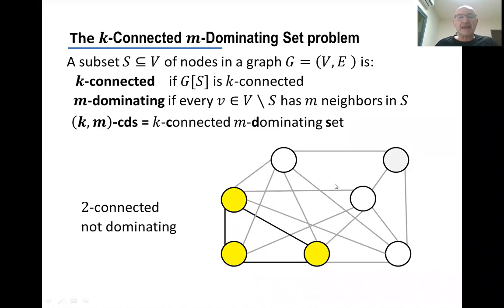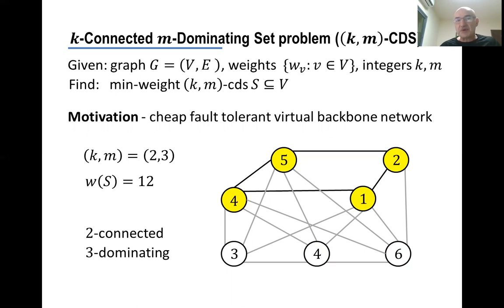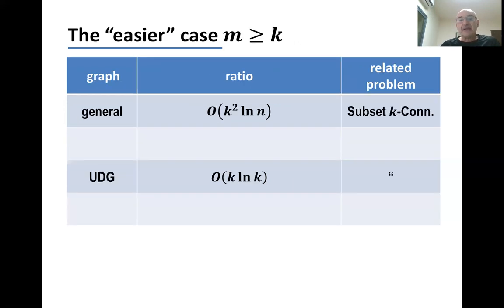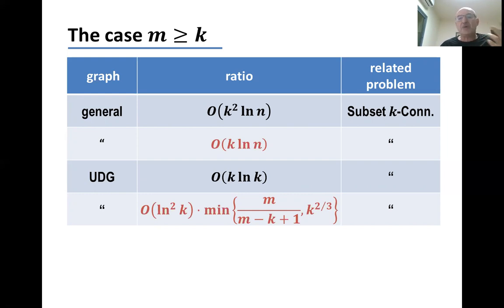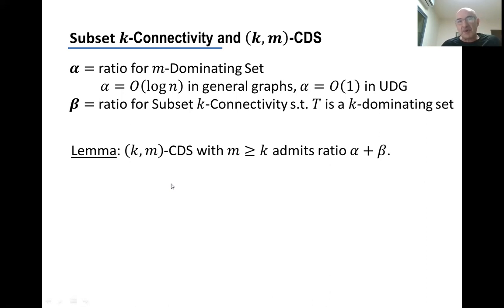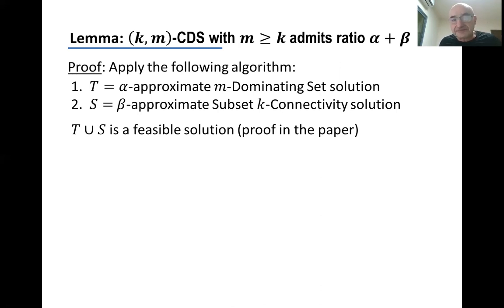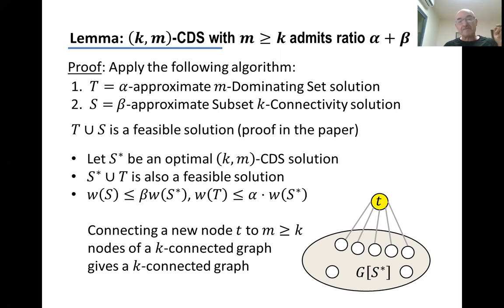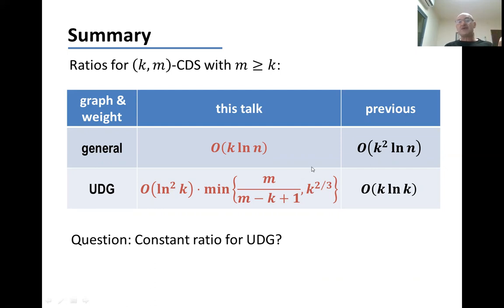ESA.4.1 Approximating k connected m dominating sets